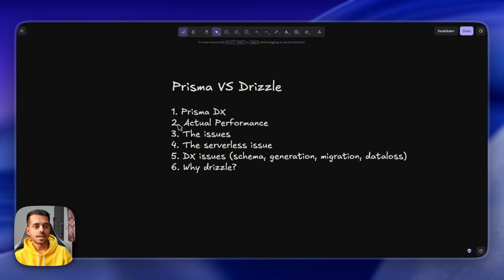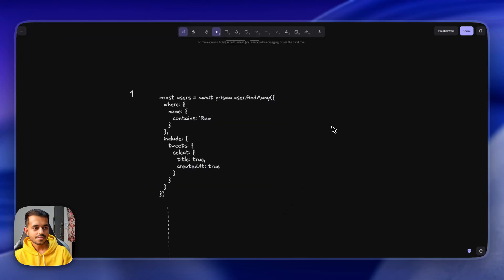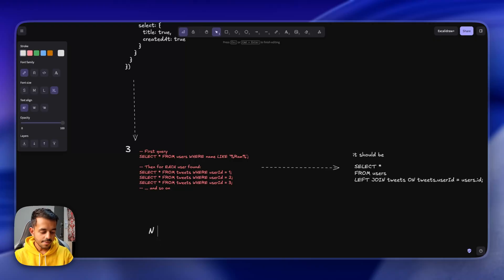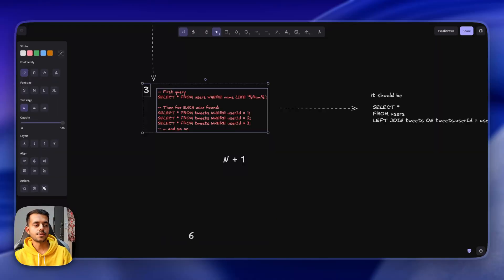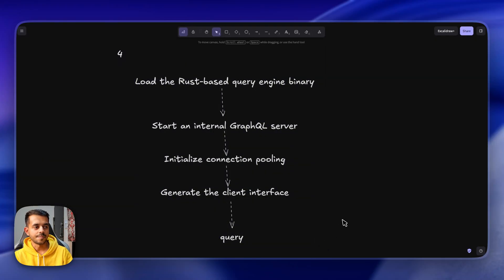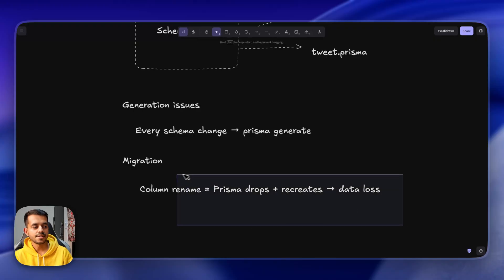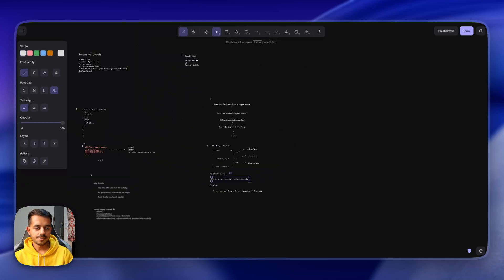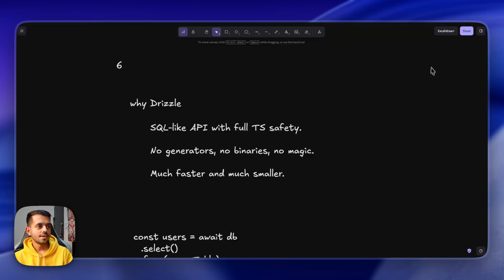Why Drizzle is winning? | Prisma vs Drizzle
In this video, I have talked about why you should be choosing Drizzle over Prisma, and the issues with Prisma: the developer experience, the overall performance issues, the serverless issues, and all kinds of issues that I had after working with Prisma for almost a year.

It is an opinion and a rant.

It is not advice that you should be following.

It is just an opinion presented in the video.

So, if you don't like my opinion, you can completely disagree, and that is completely fine.

I hope you enjoyed the video, and below are all my social accounts so you can give them a follow.